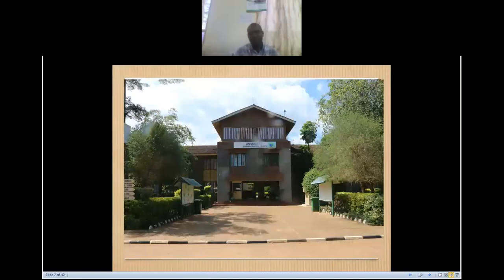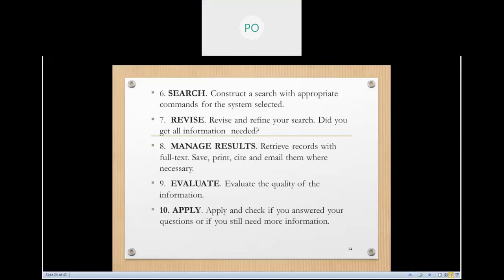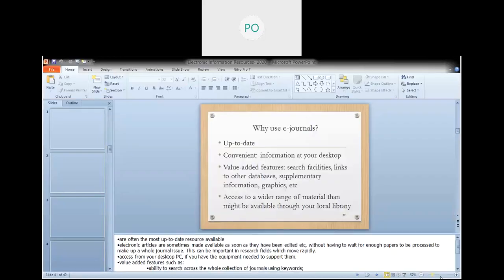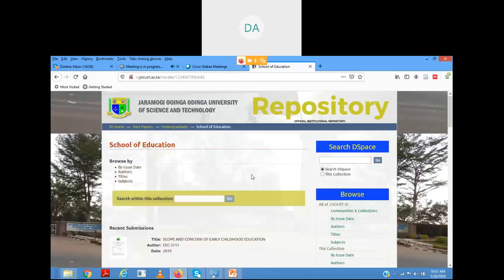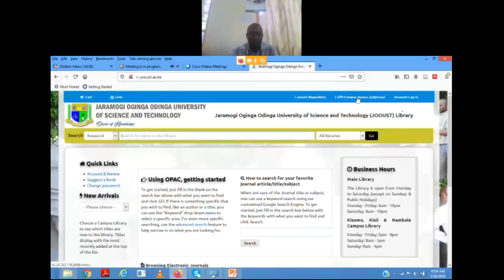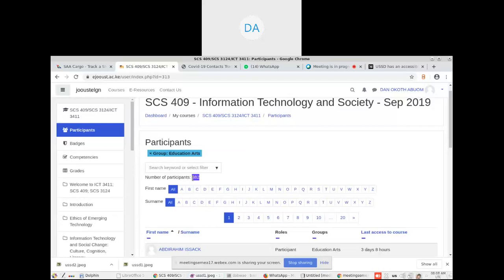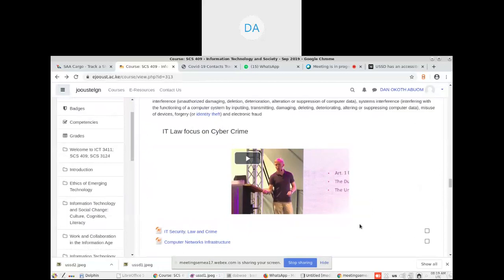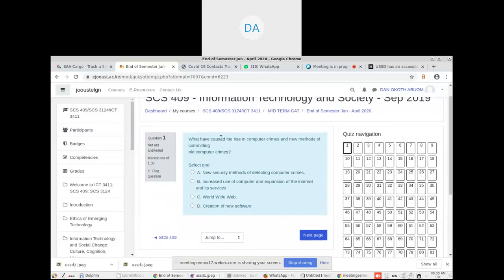3rd Hands On E Learning Webinar for Students 2020 05 26 10 06 40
This was the 3rd Webinar for students of Jaramogi Oginga Odinga University of Science and Technology on Online Assignments/ Examination. We looked at Tips on how to take successful online assessment, Online Assessment/ Examination Methods and Tools.